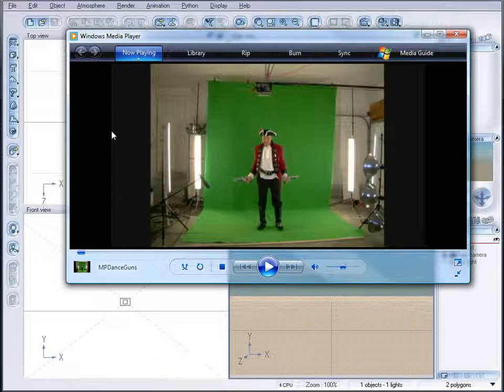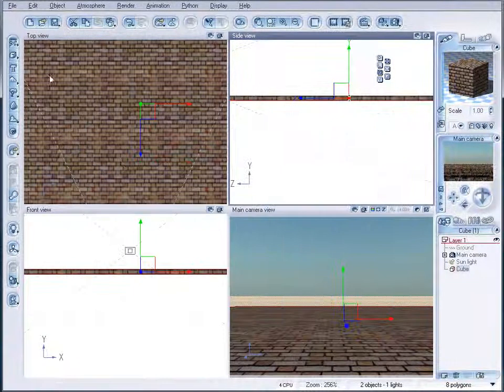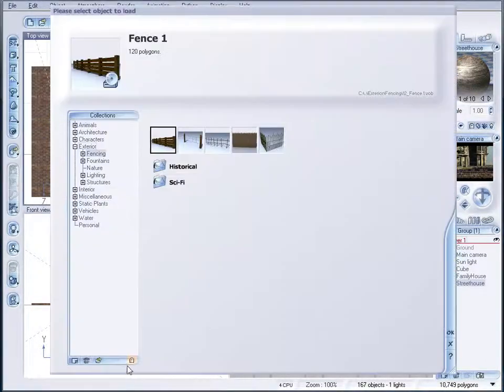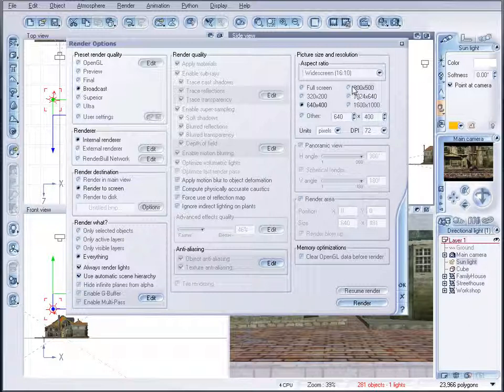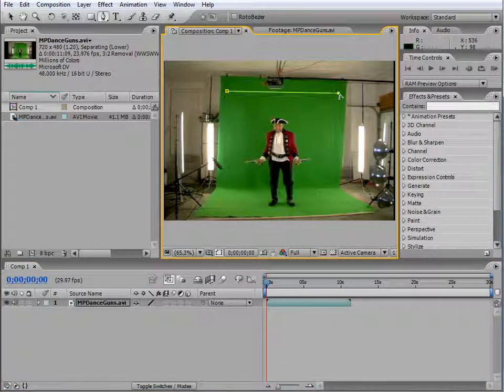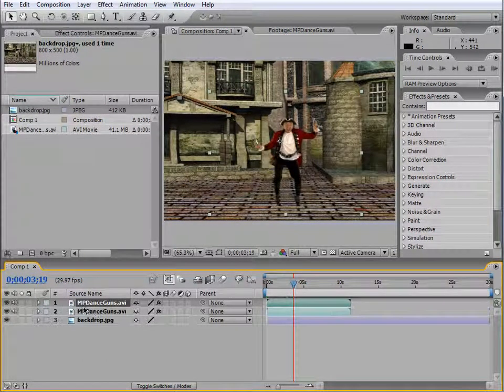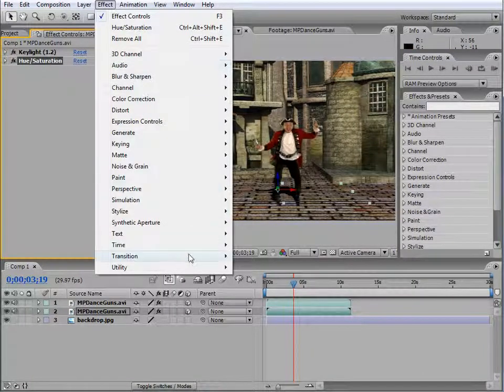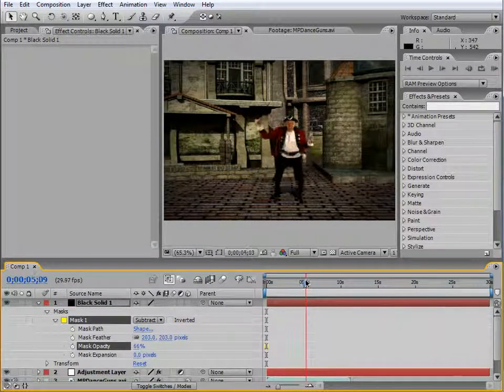Green screen and Vue. [VFX{